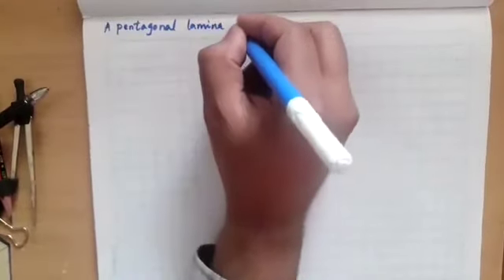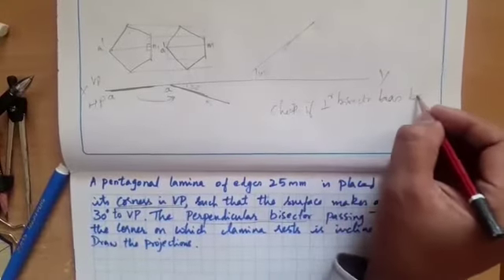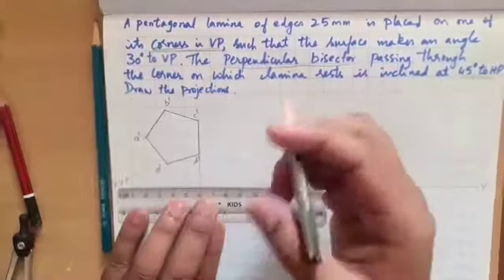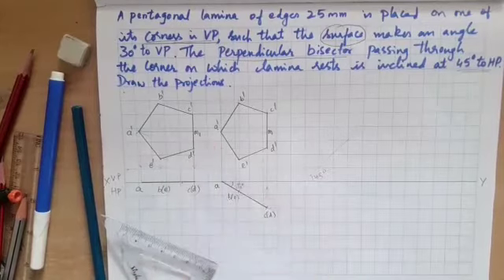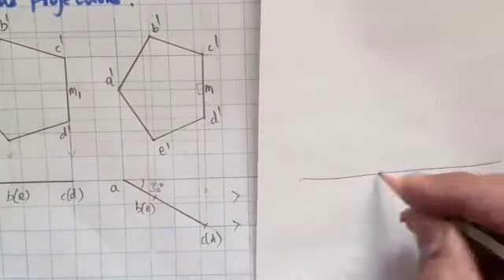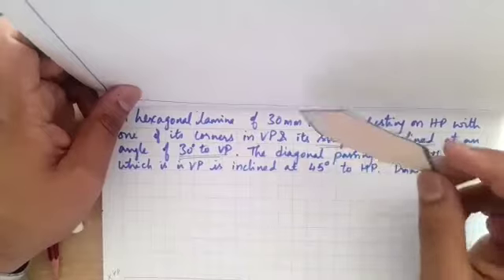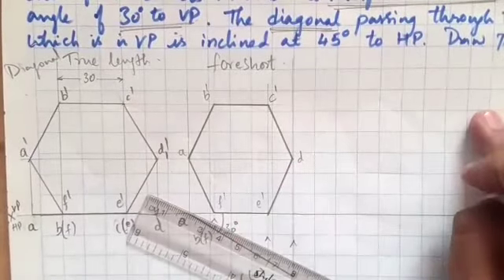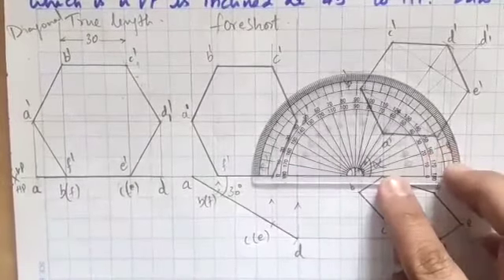Projections of Plane Surfaces 9 Engineering Graphics Computer Aided Engineering Drawing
A pentagonal lamina having edges 25mm is placed on one of its corners on VP such that the surface makes an angle 30° with VP and perpendicular bisector of the edge passing through the corner on which the lamina  rests  is inclined at 45° to HP. Draw the top and front views of the lamina.

A regular hexagonal lamina of sides 30 mm is resting on HP with one of its corners in VP and its surface inclined at an angle of 30° with VP. The diagonal passing through that corner which is in VP is inclined at 45° to HP. Draw the projections of the lamina.
Engineering Visualization
21EVN15/25
Orthographic Projections of Points, Lines and Planes:
21EVN15/25
BCEDK103-203 Computer Aided Engineering Drawing
Engineering Graphics-18EGDL25

Alpha angle problems
Why beta angle
how to solve beta angle problems